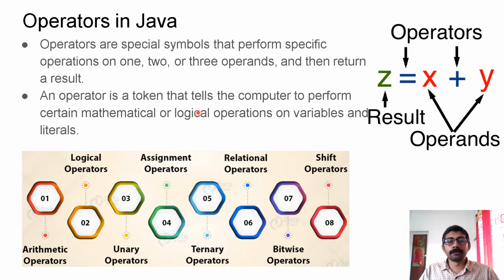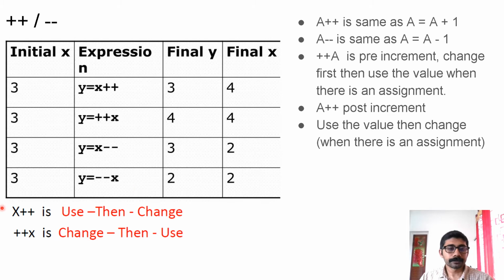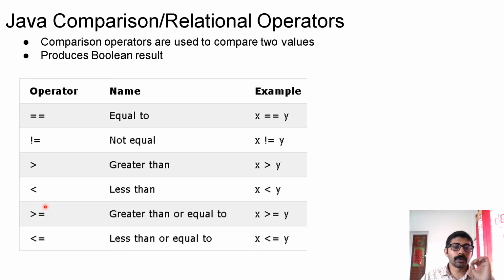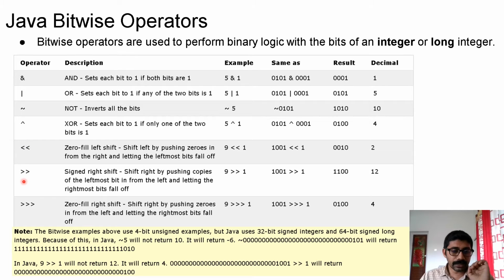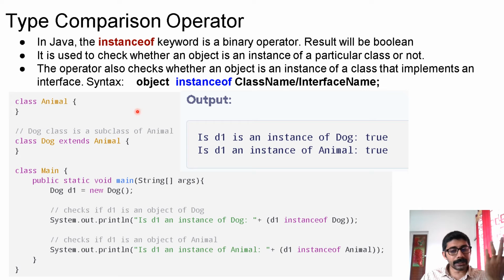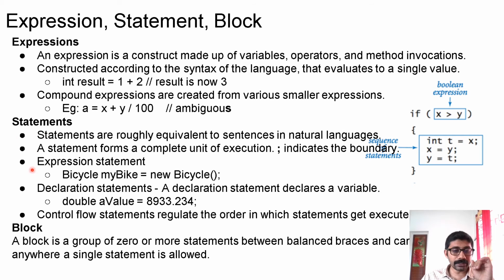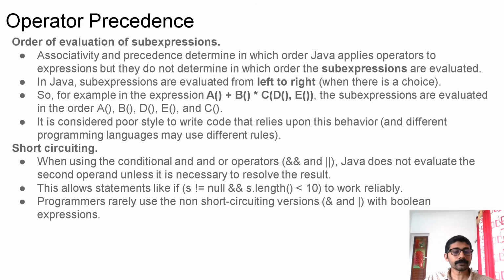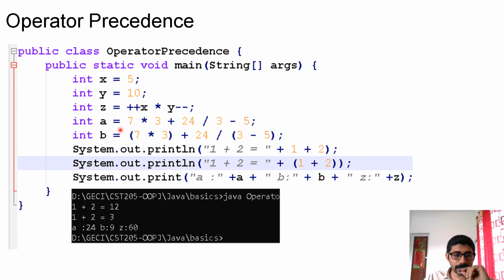13. M2-Java Operators, Precedence and associativity [CST281/CST205]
Operators - Arithmetic Operators, Bitwise Operators, Relational Operators, Boolean Logical Operators, Assignment
Operator, Conditional (Ternary) Operator,
Expressions, Statements, Blocks,
Operator Precedence.